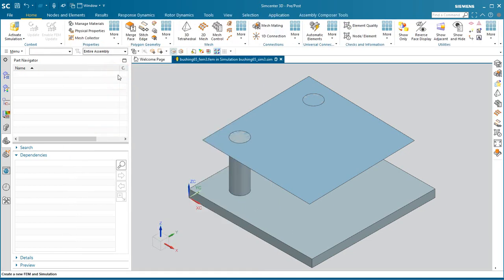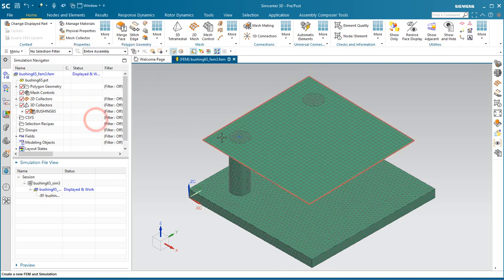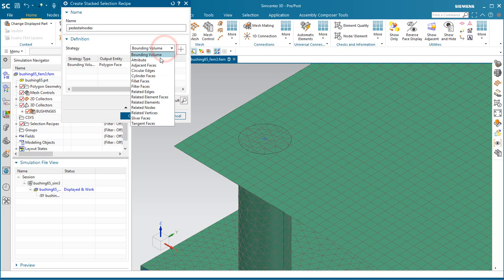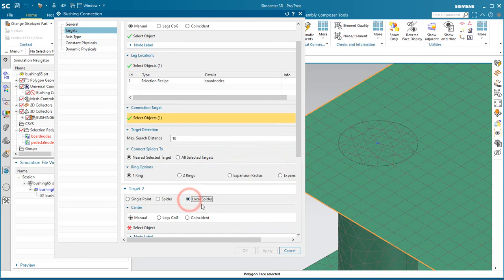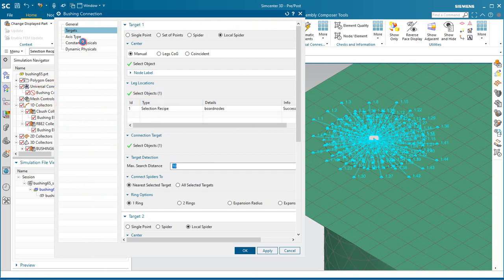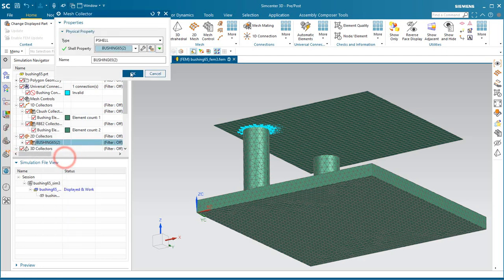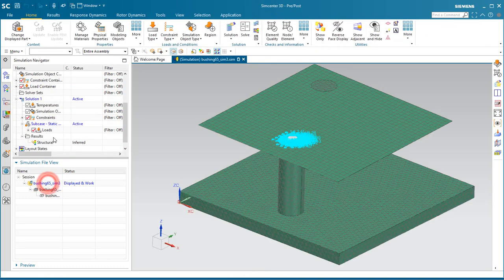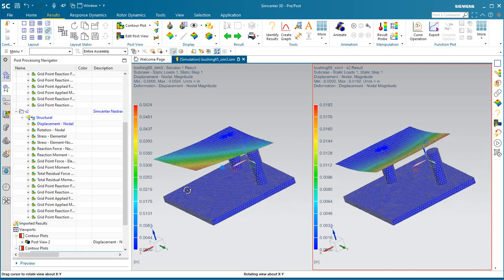Simcenter 3D Universal Connections: How to make a zero length CBUSH and rigid spider connection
Accelerate finite element model creation with Universal Connections in Simcenter 3D.  Create a bushing universal connection that has a zero length CBUSH connected to rigid spiders on the ends to make a connection quickly and easily in Simcenter 3D.